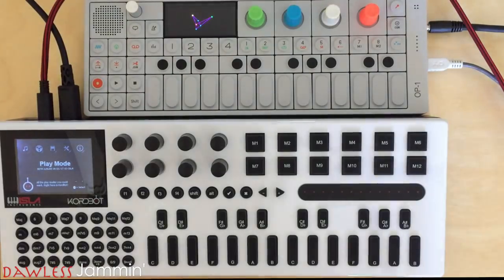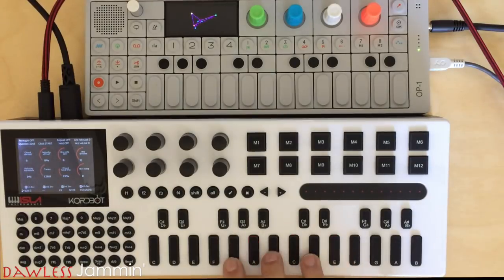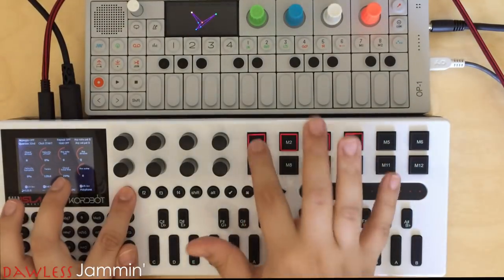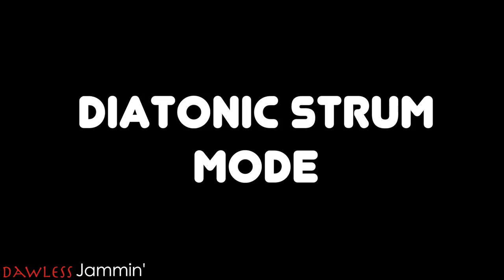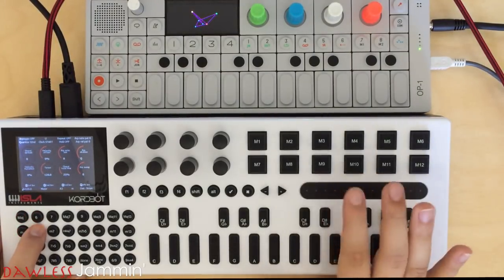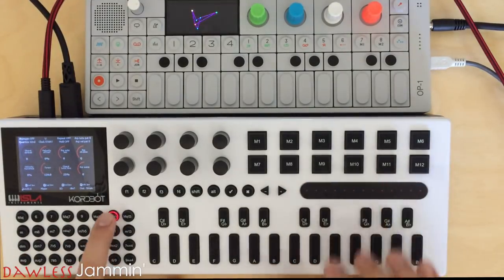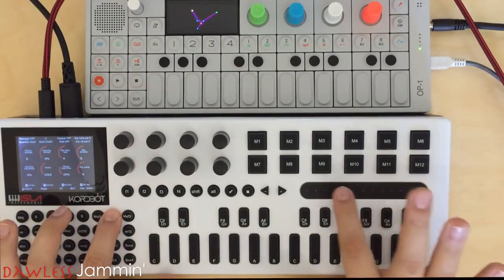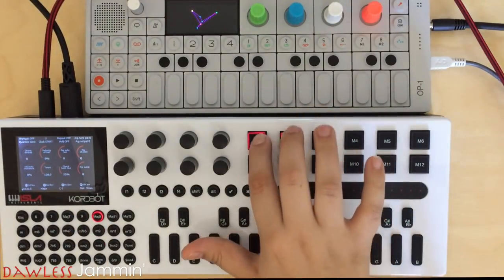KordBot - Polyphonic & Diatonic Strum Modes